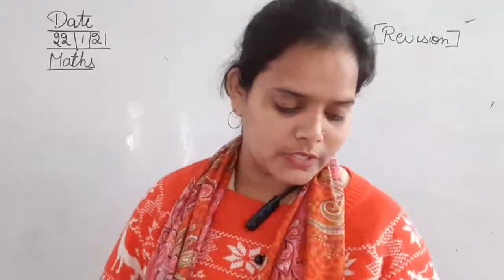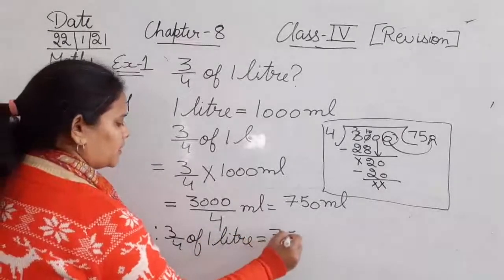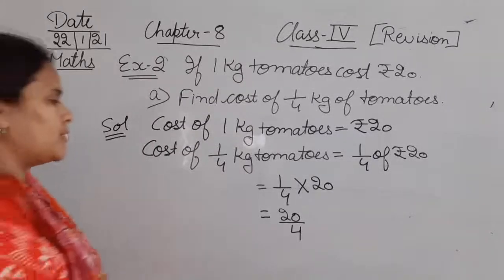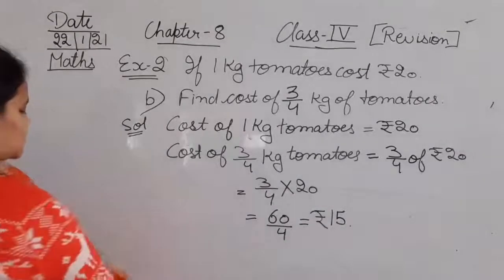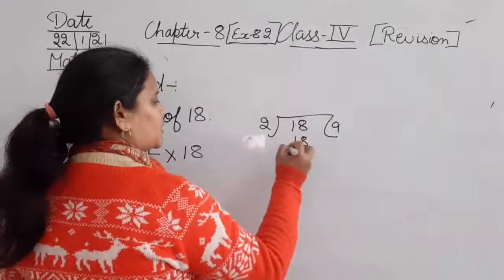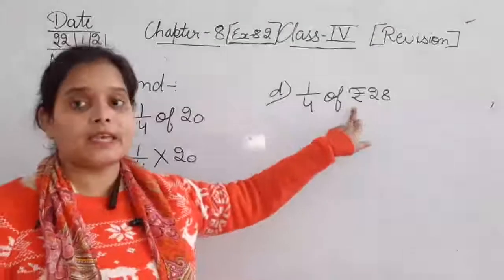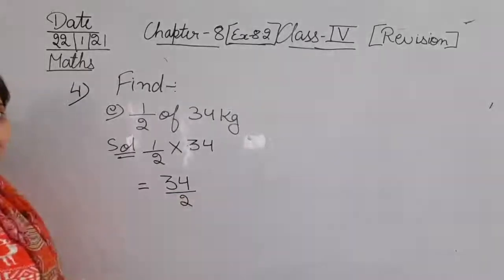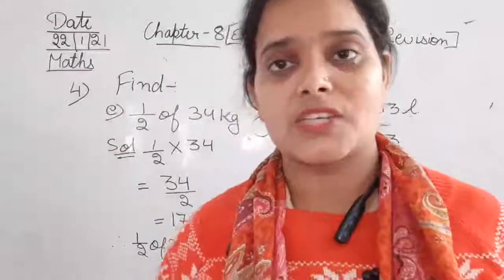Class IV Mathematics 22-01-2021 by Ms Anchal Singh, (Ex. 8.2) Revision